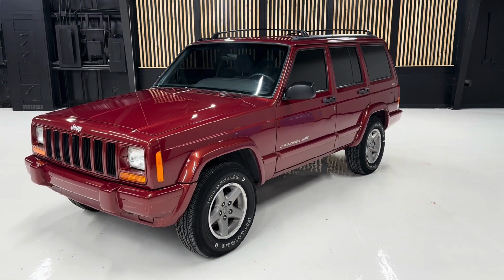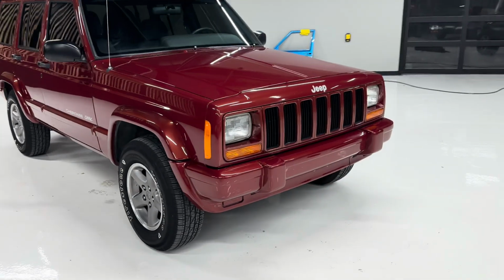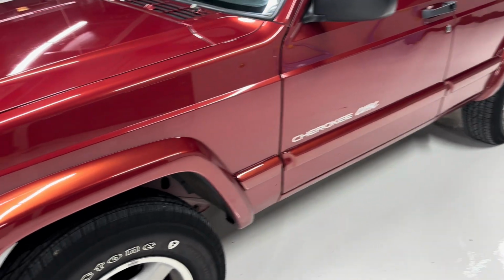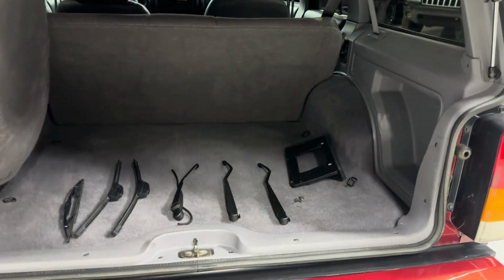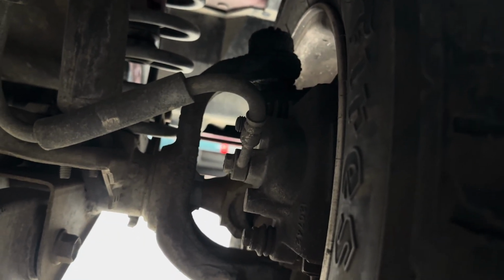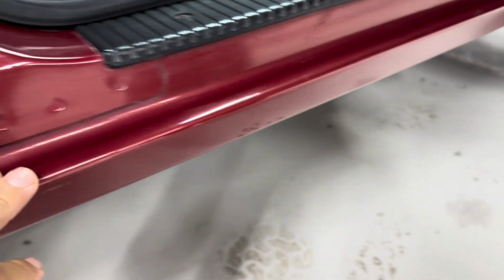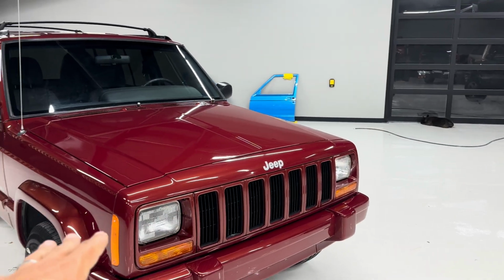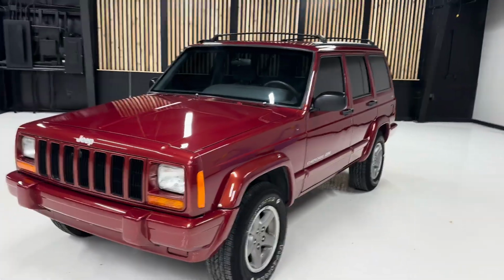DAVIS AUTOSPORTS - JEEP CHEROKEE CLASSIC XJ FOR SALE - MUST SEE